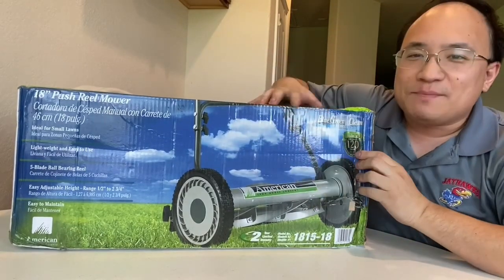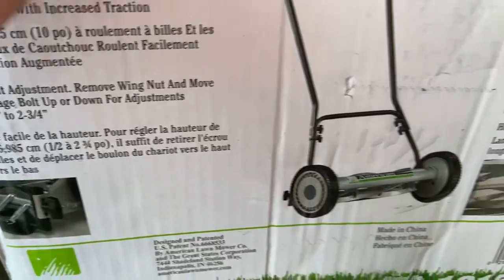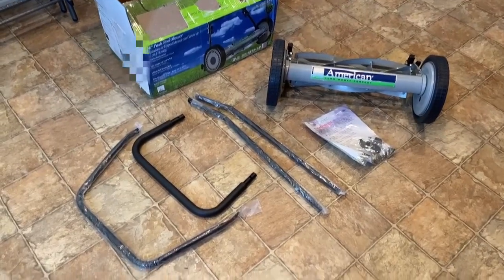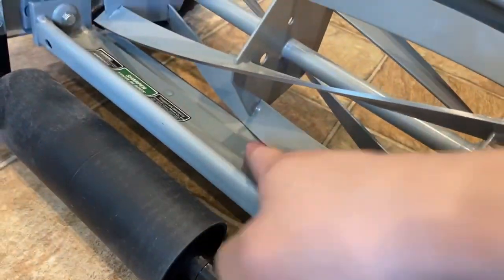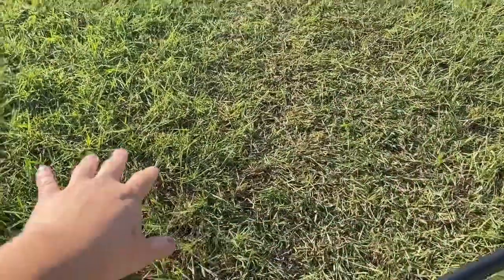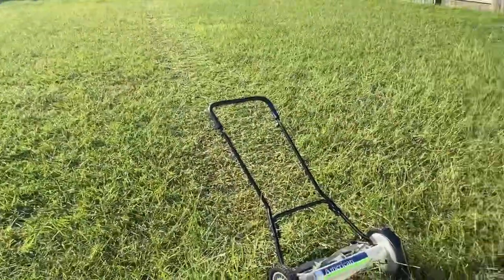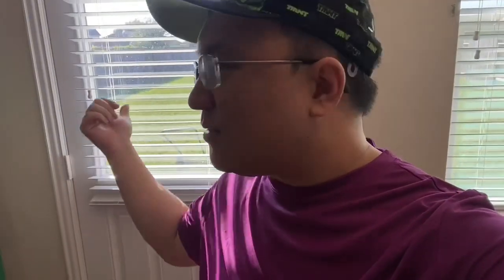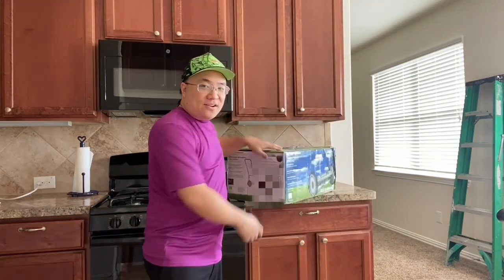Unboxing & Review - Push Reel Mower 1815-18 by American Lawn Mower Company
My name is David Khoa. My videos include reviews, hauls, vlogs, and live streams. I like talk about movies, music, comic books, and video games.

PSN: davidakhoa
Xbox Live: davidakhoa
Steam: davidakhoa